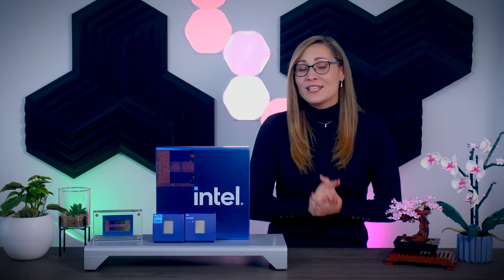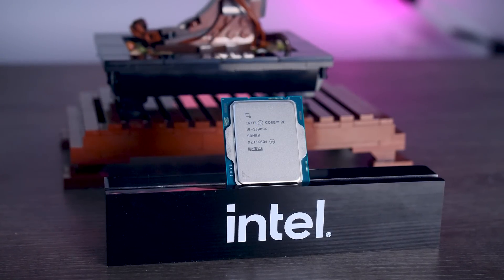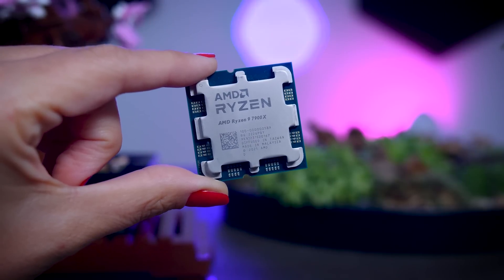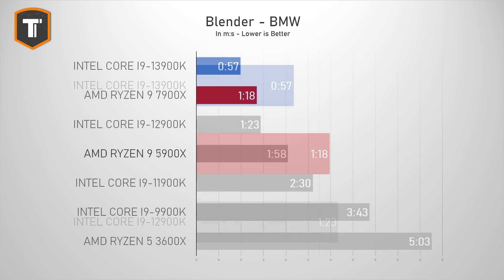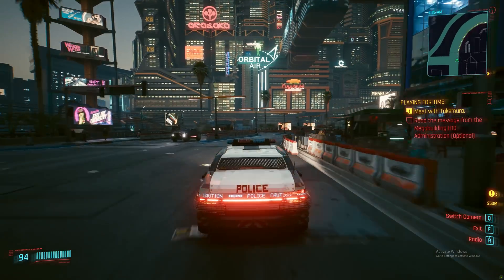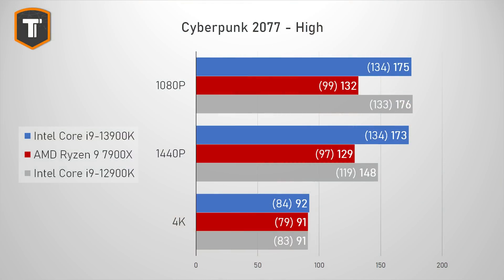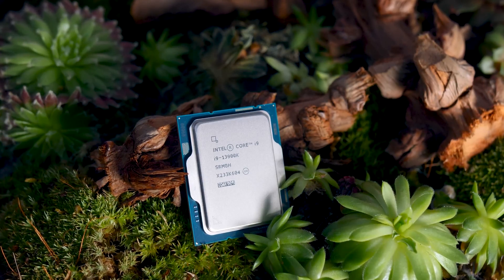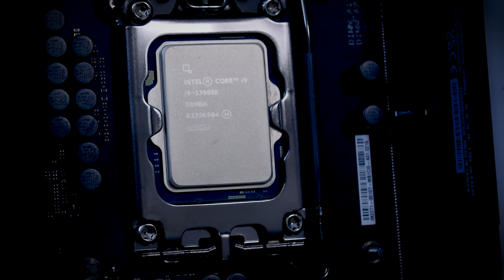Intel Core i9-13900K Review - 23 Games, 1080p, 1440p, 4K (vs Ryzen 9 7900X, i9-12900K)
Testing the Intel Core i9-13900K CPU - Get yours

Test rigs:

Motherboard - ASUS ROG Maximus Z790 HERO
Memory - 32GB Corsair Vengeance RGB DDR5-6000
Cooling - Corsair H150i Elite Capellix
GPU - Nvidia GeForce RTX 4090 (FE)
PSU - Seasonic Prime Platinum 1300W
OS - Windows 11 PRO 22H2

AMD 7000 Series
CPU: AMD Ryzen 9 7900X
Motherboard - ASRock X670E Taichi
Memory - 32GB Corsair Dominator Platinum RGB DDR5-6000
Cooling - Corsair H150i Elite LCD
OS - Windows 11 PRO 21H2

- All boards were set to their defaults, EXPO/XMP memory settings applied, Resizable Bar Enabled.
- Core Isolation was disabled (the default for Windows 11 with all 3 setups)

Timestamps:
0:00​ - Introduction
0:42 - Zeazonic 4tw
1:22 - Intel 13th gen CPUs and Specs
2:19 - Intel Z790
3:35 - Quick Test Setup Overview (Full Details in the description)
4:15​ - Multi-Thread CPU Performance (incl Power Consumption & Cooling recommendations)
6:46 - Single-Thread CPU Performance
7:10 - God of War (1080p, 1440p, 4K)
7:48 - Cyberpunk 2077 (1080p, 1440p, 4K)
8:16 - Spider-Man Remastered (1080p, 1440p, 4K)
8:53 - Dying Light 2 (1080p, 1440p, 4K)
9:09 - World War Z (1080p, 1440p, 4K)
9:28 - Shadow of the Tomb Raider (1080p, 1440p, 4K)
9:48 - Doom Eternal (1080p, 1440p, 4K)
10:07 - Far Cry 6 (1080p, 1440p, 4K)
10:29 - Watch Dogs Legion (1080p, 1440p, 4K)
10:42 - Assassin's Creed Odyssey (1080p, 1440p, 4K)
10:52 - Assassin's Creed Valhalla (1080p, 1440p, 4K)
11:07 - The Division 2 (1080p, 1440p, 4K)
11:16 - Anno 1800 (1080p, 1440p, 4K)
11:45 - Borderlands 3 (1080p, 1440p, 4K)
11:57 - Troy Total War (1080p, 1440p, 4K)
12:07 - Wolfenstein Youngblood (1080p, 1440p, 4K)
12:17 - Dirt 5 (1080p, 1440p, 4K)
12:40 - F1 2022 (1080p, 1440p, 4K)
12:56 - Microsoft Flight Simulator (MSFS) (1080p, 1440p, 4K)
13:15 - CS:GO (1080p, 1440p, 4K)
13:39 - 20 Game Summary i9-13900K vs i9-12900K
14:56 - 20 Game Summary i9-13900K vs Ryzen 9 7900X
15:58 - Bigger than expected differences?
16:48 - Windows 11 22H2 + i9-13900K Issues
18:10 - Final Thoughts